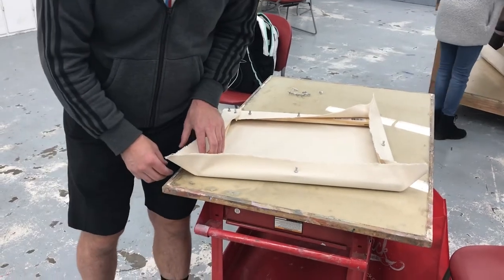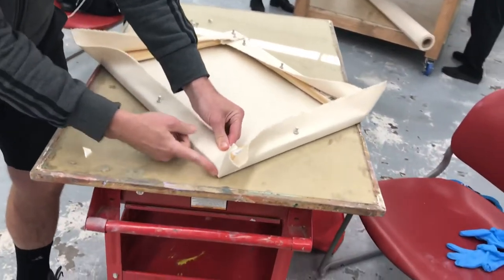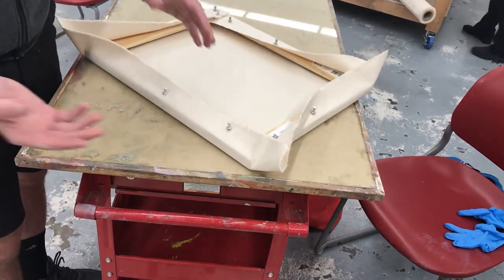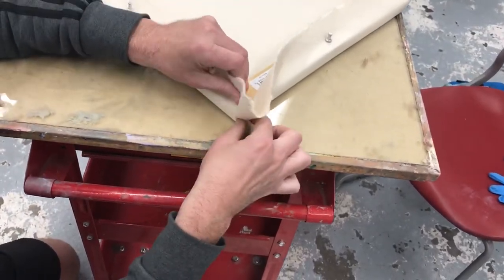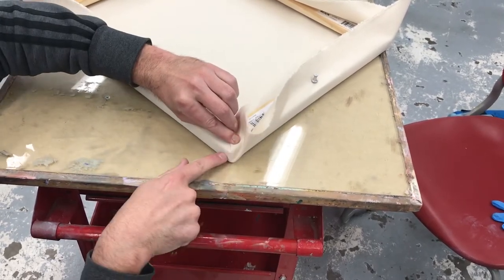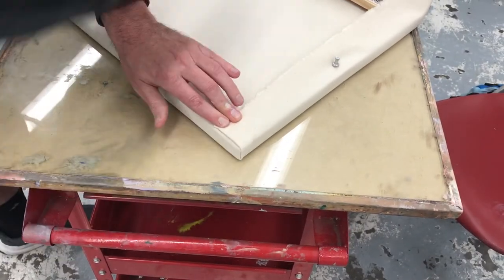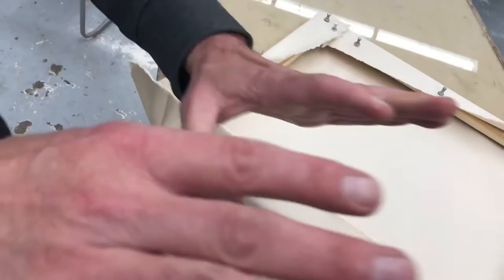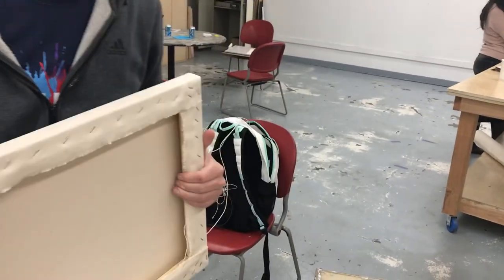Folding corners for a stretched canvas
Quick and dirty video for students to refer to when making their corners for a stretched canvas. This video is for students who have participated in the Beginning Painting canvas stretching demo. It is for reinforcing the lesson, not for first-time viewers. Thanks.